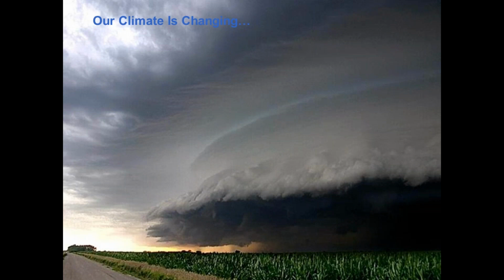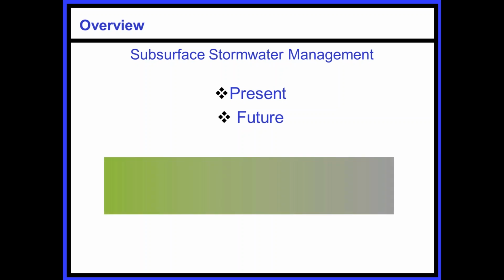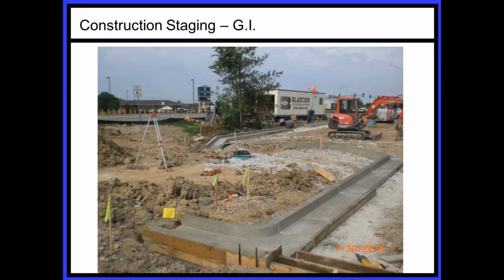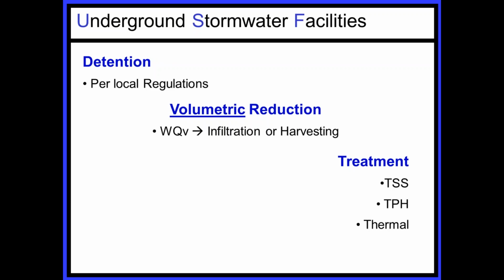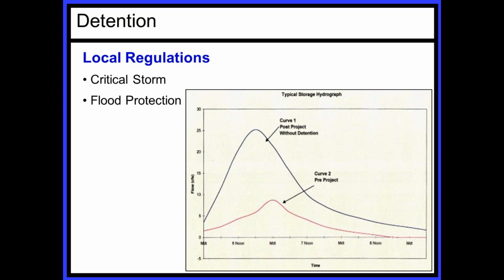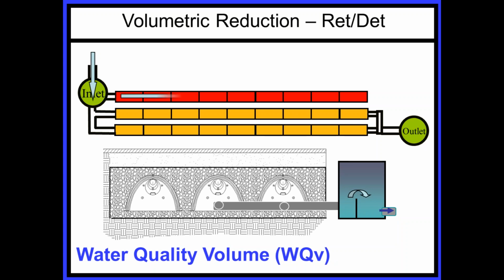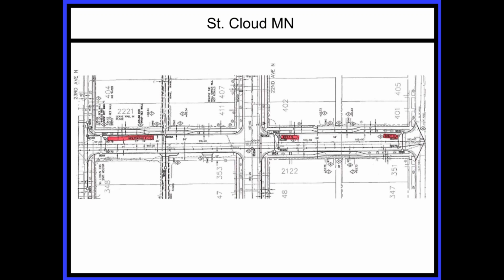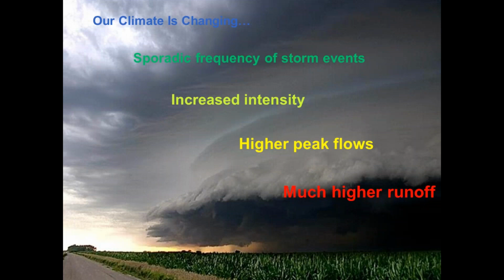First Friday Rewind: Modern Urban Stormwater Solutions - A 21st Century Approach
Are you a licensed Professional Engineers and need professional development credit? to purchase the accompanying quiz for credit. Each webinar is worth 1 PDH.